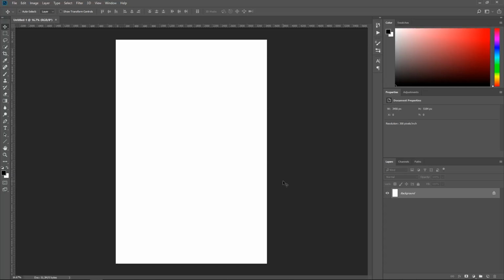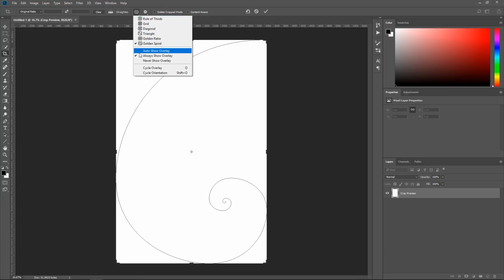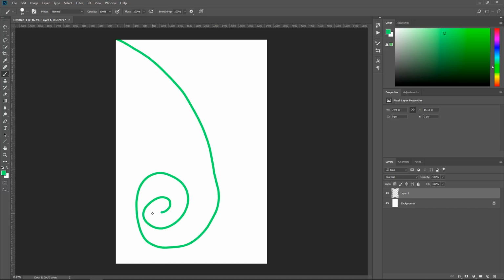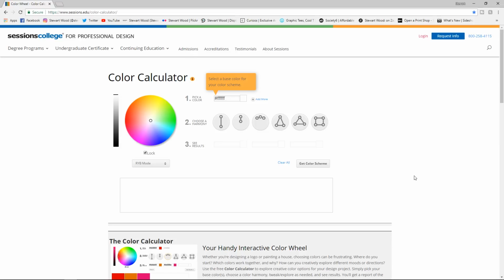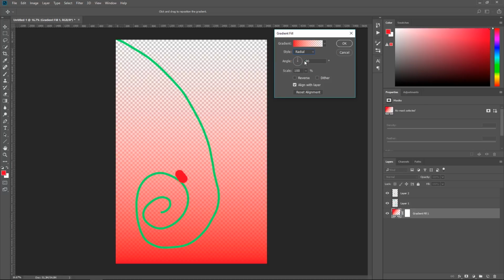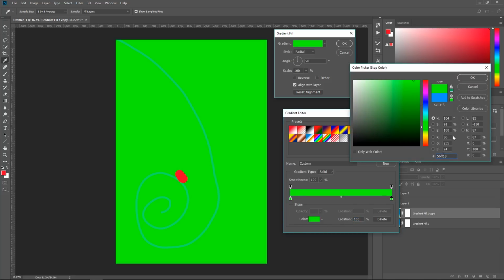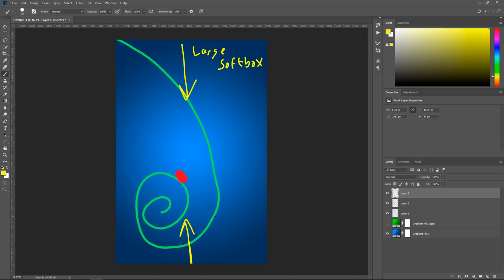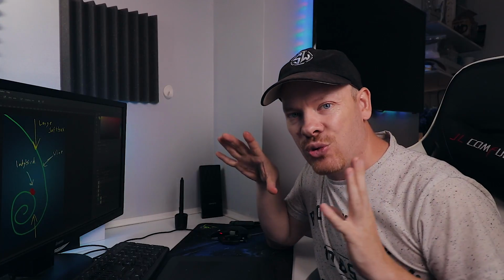Macro photography - From concept to print part 1 - Concept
👉 Join the Macro Photography Community:
Tutorials, live calls and a community to help you actually learn macro photography.

In this four-part video series I’ll be taking you from concept to print of my ladybird image. This video will cover the concept ark work.

(down at the moment)

For video:
Canon EOS 80D: UK US
Canon EF-S 10-18 mm f/4.5-5.6 IS STM Lens: UK US
Rode VideoMicro Compact On Camera Microphone: UK US
Neewer Photo Studio 176 LED lights x 3 UK US
For macro photography:
Canon EF 100mm f/2.8 L IS USM: UK US
Camera Flash Softbox Diffuser: UK US
LED Pocket Torch: UK US
Advanced diffusing kit